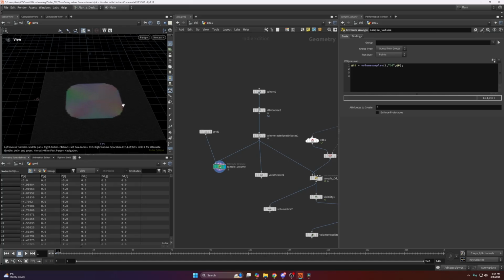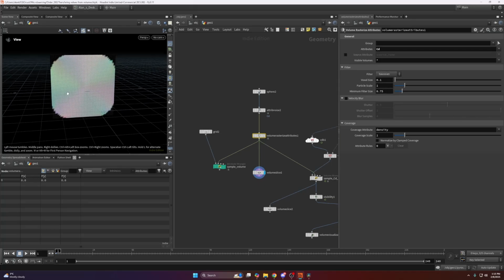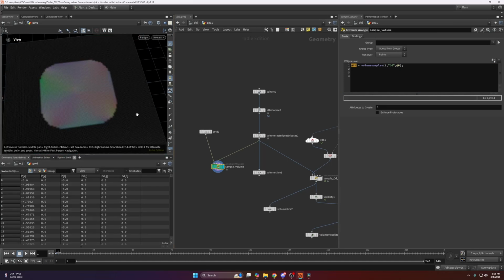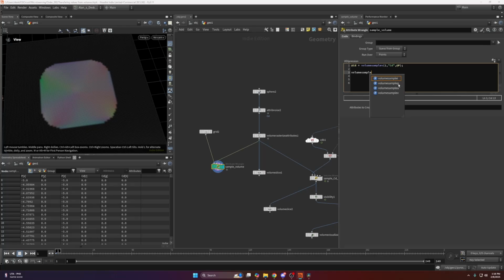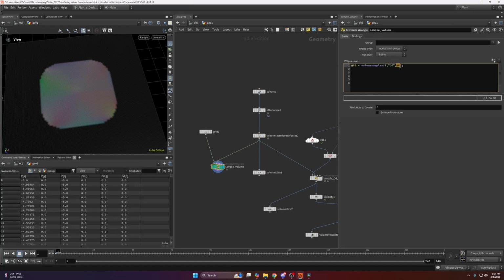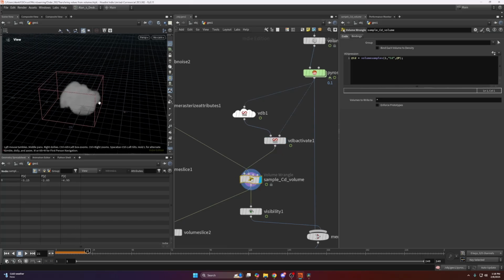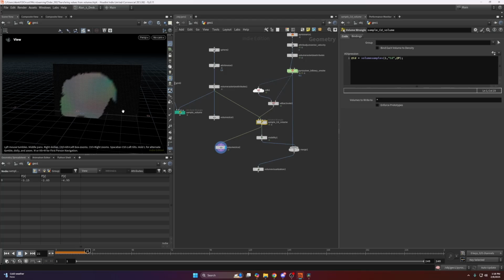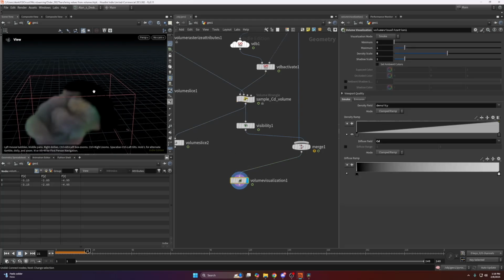Quick Tip: Retrieving and Transferring Data from Volumes in Houdini with Alan Tinka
Today, Alan Tinka will show you how to retrieve and transfer data from volumes in Houdini. This tutorial covers essential volume sampling techniques, including how to extract voxel values and apply them to points or other volumes. You'll learn the differences between various volume sample functions (volume sample, volume sample I, volume sample V, etc.), how they handle float, integer, and vector data, and how to use them effectively in simulations like smoke setups.

By the end of this video, you'll understand how to manipulate volume data efficiently for advanced procedural workflows in Houdini.